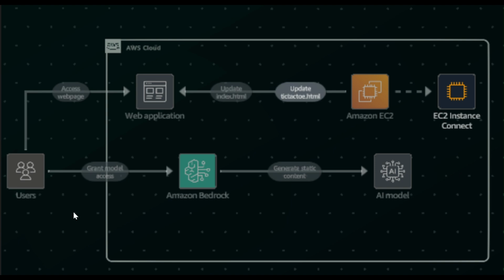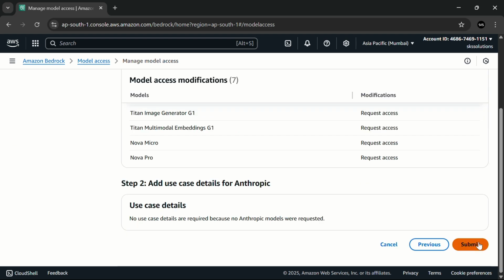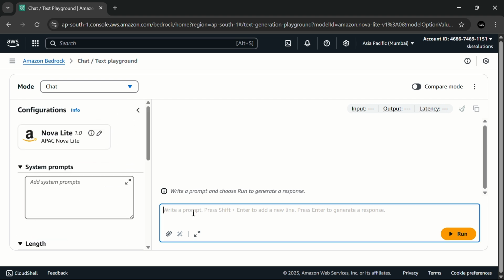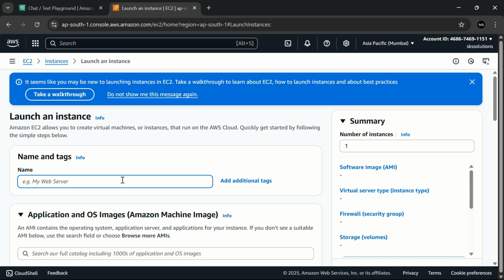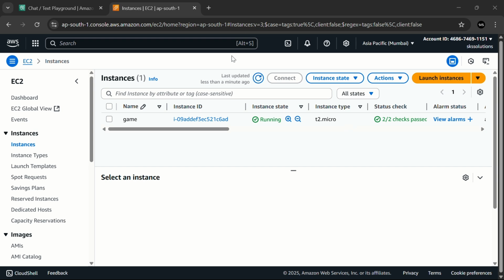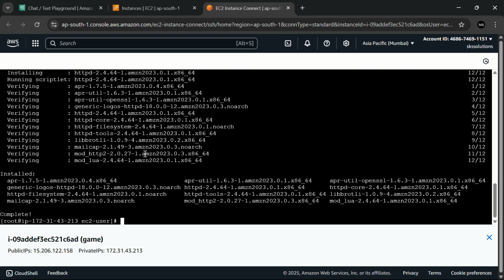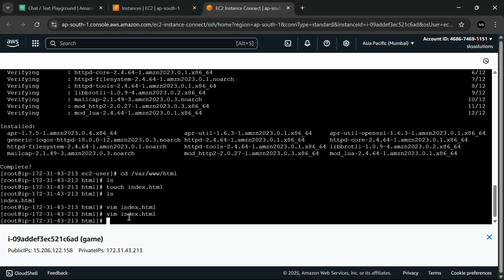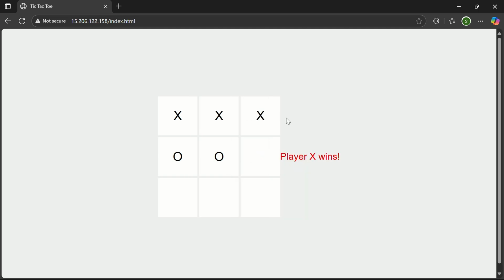Integrating Generative AI Models with Amazon Bedrock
Discover Amazon Bedrock and learn how to integrate generative AI models from leading AI startups and Amazon into your applications. In this video, AWS Senior Developer Advocate Mike Chambers steps through how to use Amazon Bedrock including how to navigate through the console, find and use the Playgrounds (text, chat, and image) to compare models, using SDKs & Amazon Bedrock to integrate into your own applications, and more.